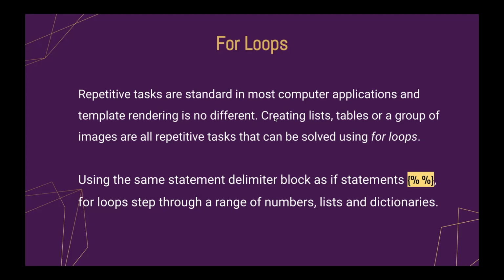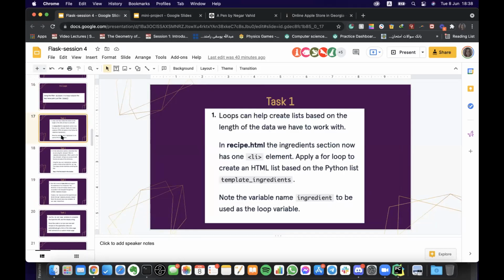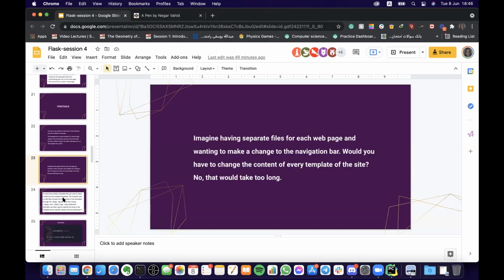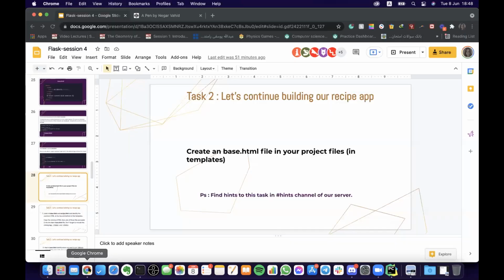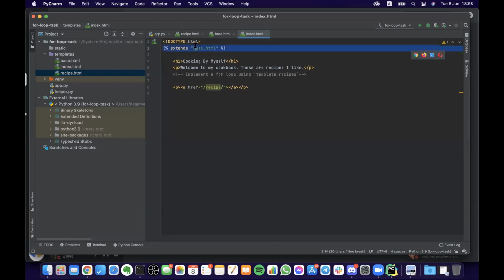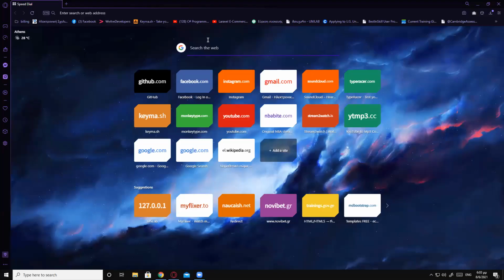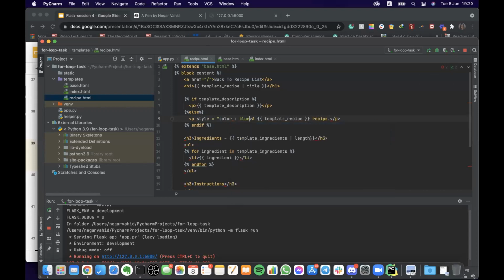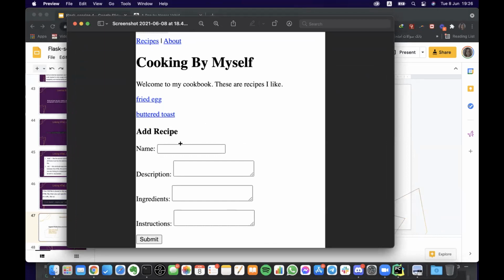Flask Web Development Session 4 | Google DSC Iliauni